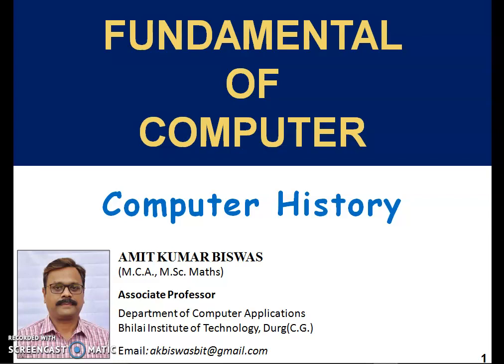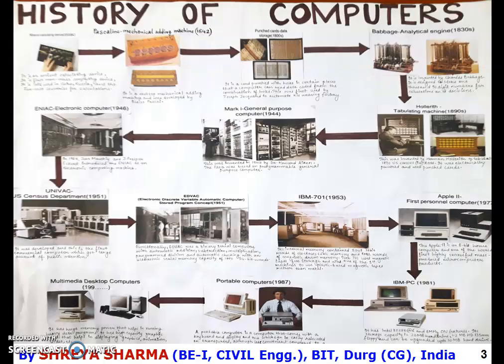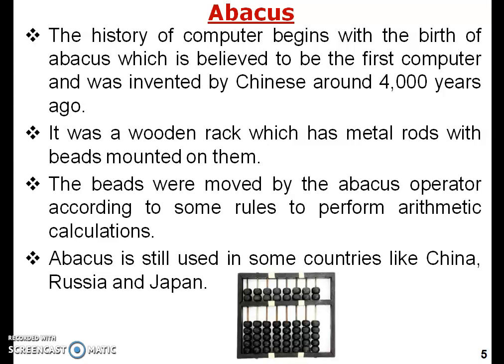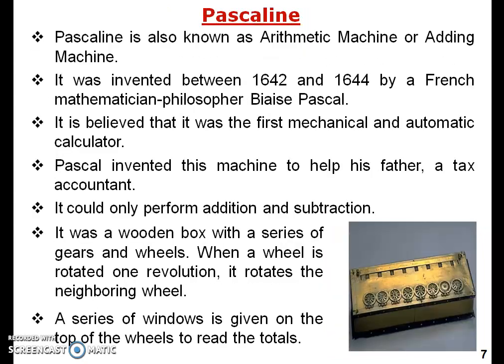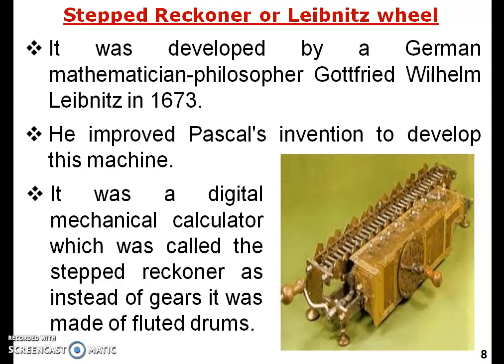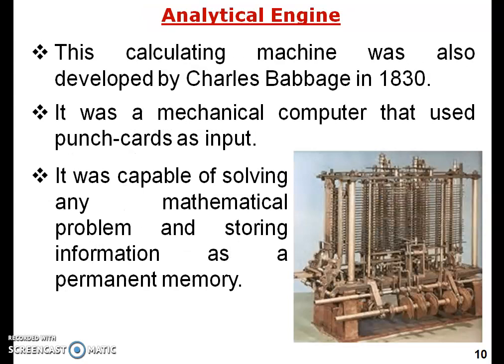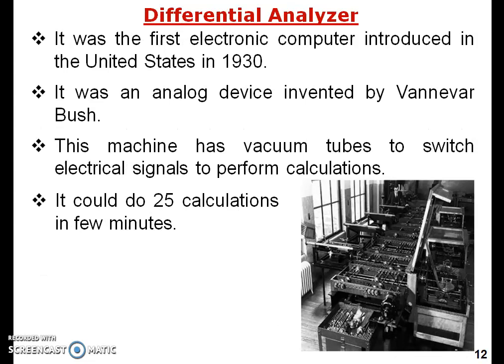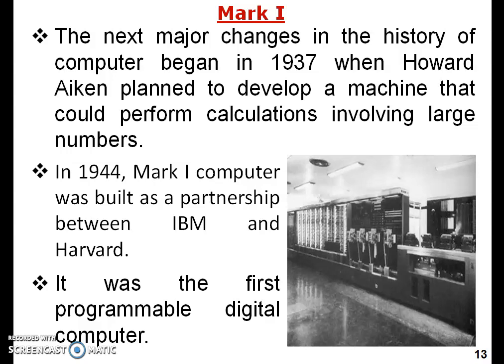history of computer in english | computer fundamentals | 2019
Video Lectures on Computer Science |  computer fundamentals in Hindi | 2019

About this Video:
This video systematically describes the history of computer development.

(Friends this channel mainly contains the video lecture related to different subjects of the computer.